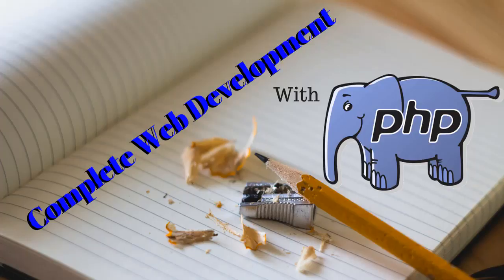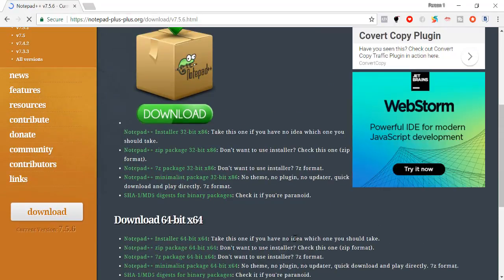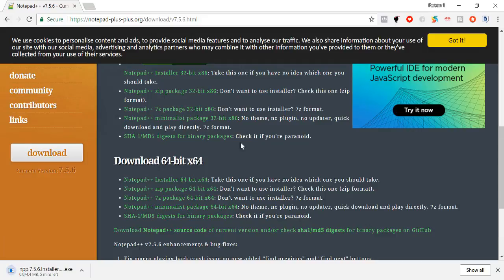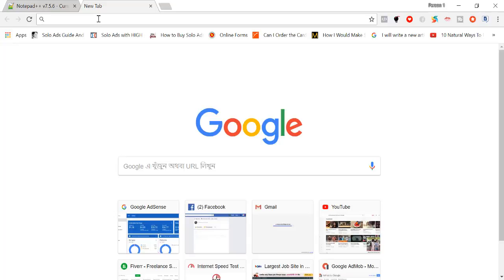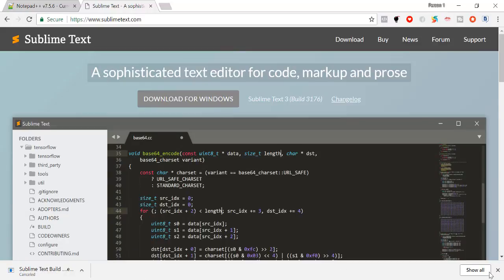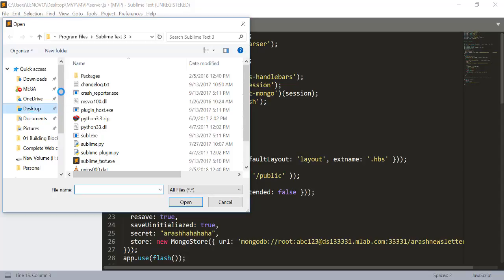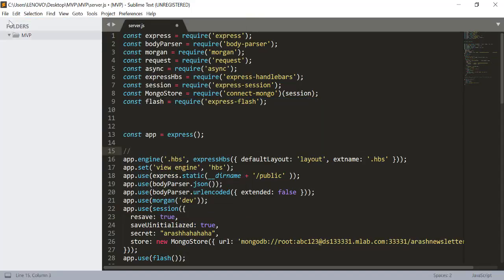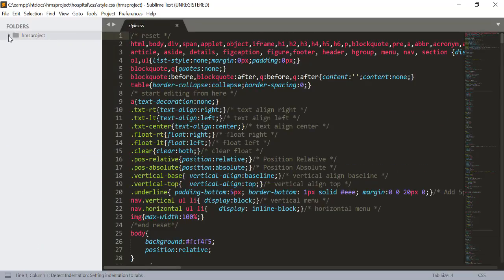how to download best text editor || which is the best text editor?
how to download best text editor - Text top 5 text editors for programmer (2018)  In this article, we'll provide the list of top 5 best text editor for web development which you can download and use  Top 10 Best Text Editor for Windows 10 #1- Sublime Text Editor GetDiz is old best text editor for windows and a perfect notepad replacement
"If you are looking for the best text editor for programming ,Kamodo edit is awesome,I used it ,and I still use it and the experience is amazing  Thanks for using Text Editor Pro

Hey there, i'm new to HTML and i was wandering which is the best free text editor to start designing websites